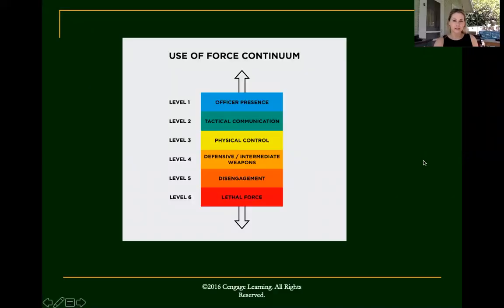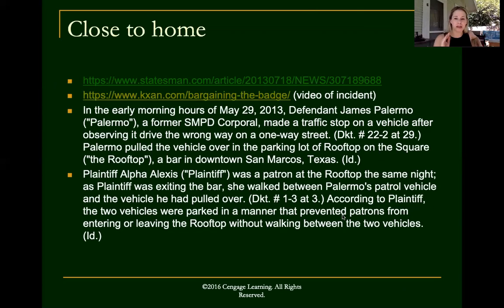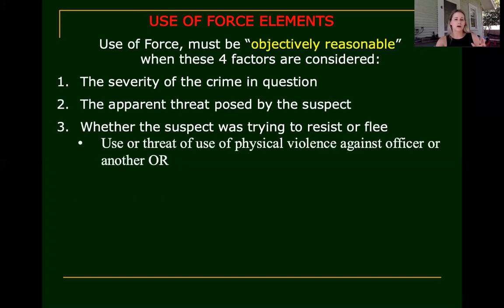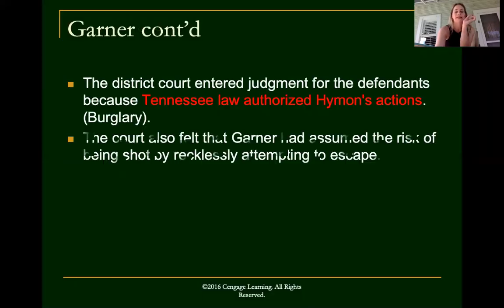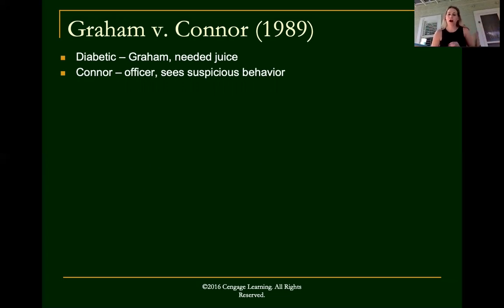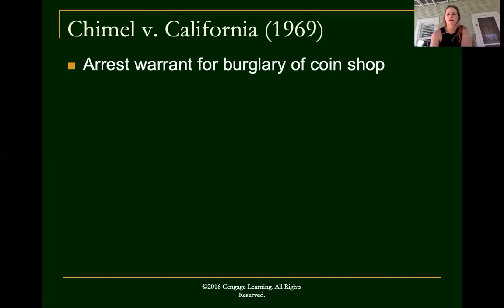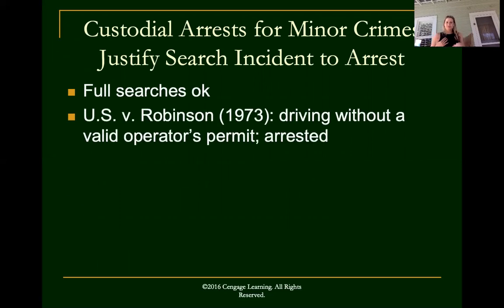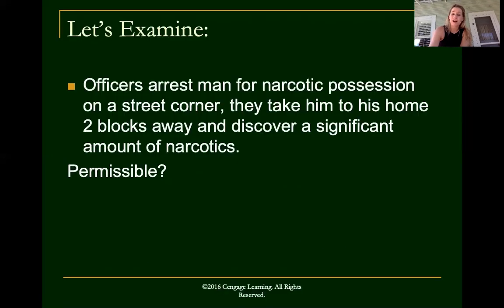Chapter 7 Lecture Part 2